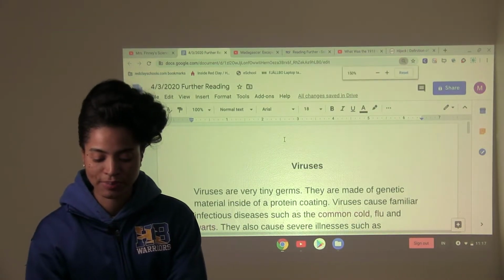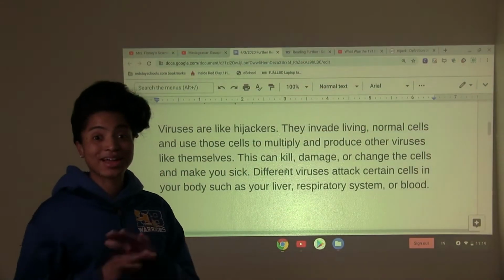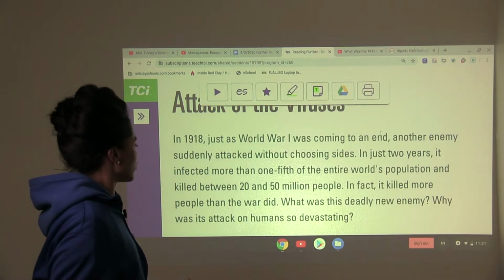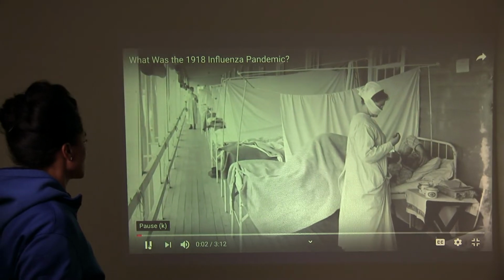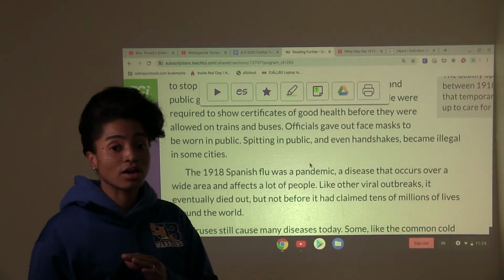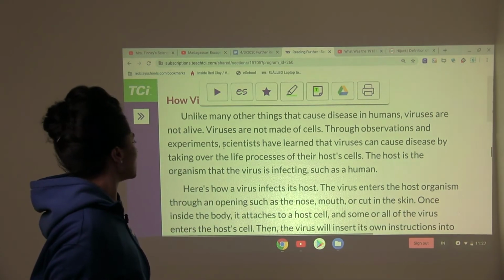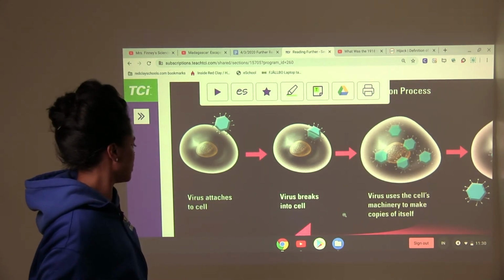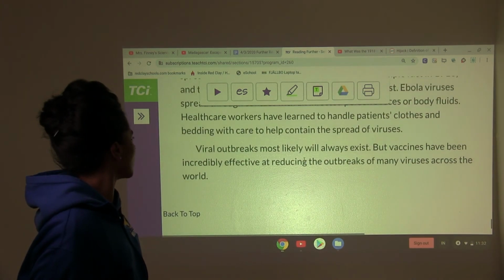04/3/2020 Science Lesson: Reading Further with Mrs. Finney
This video explains our 7th Grade Science Lesson from our TCi Curriculum Program: Cells and Genetics, Lesson 6: Reading Further